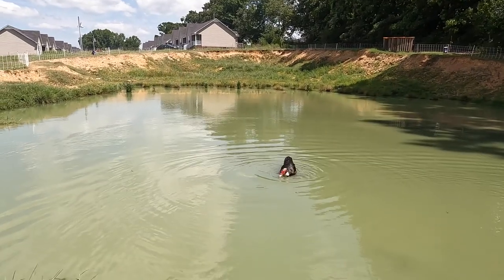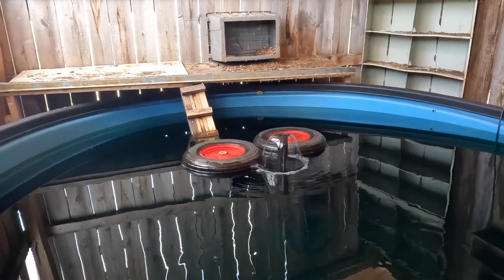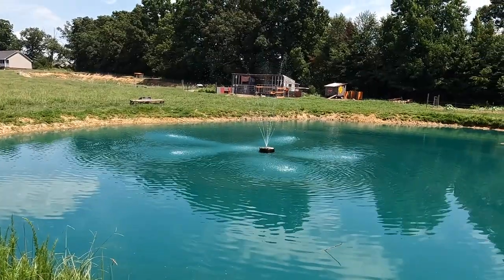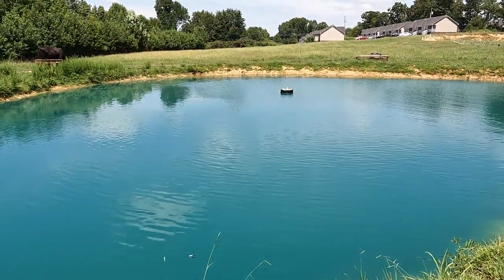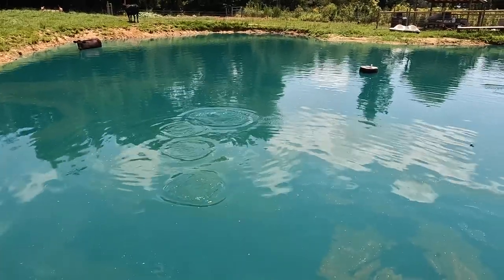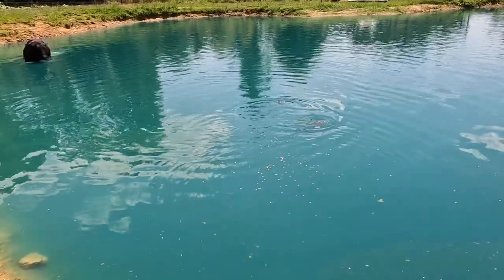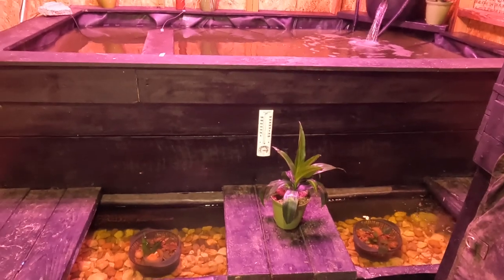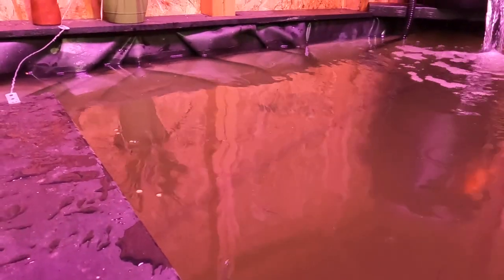FARMING CATFISH ON OUR HOMESTEAD 🎣